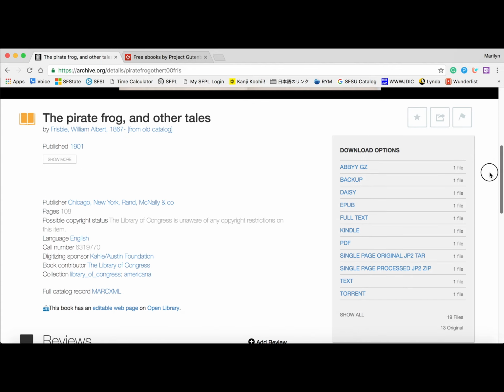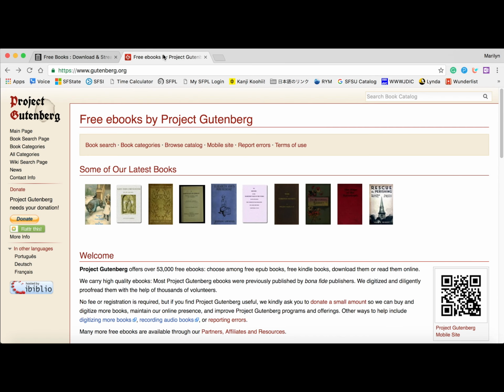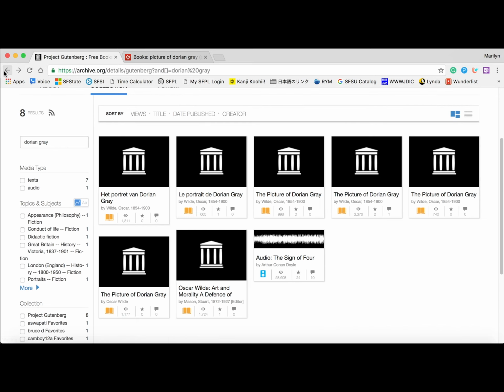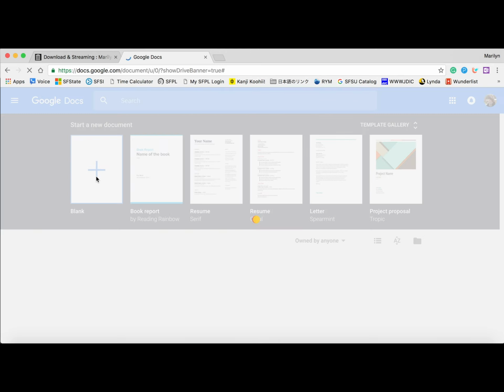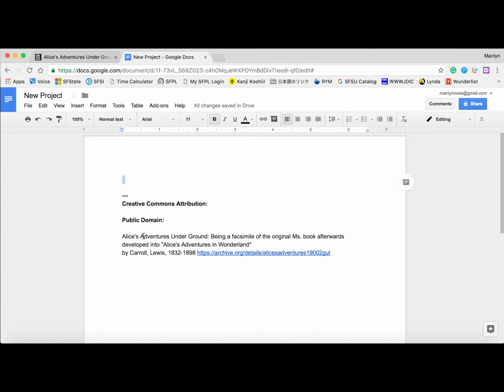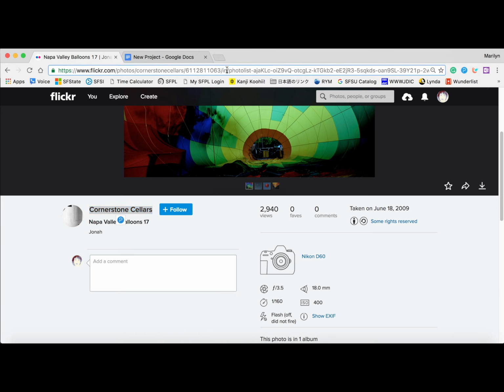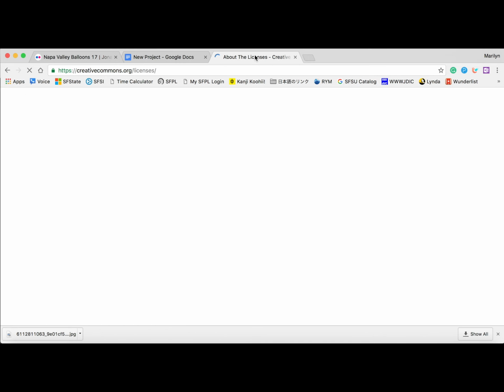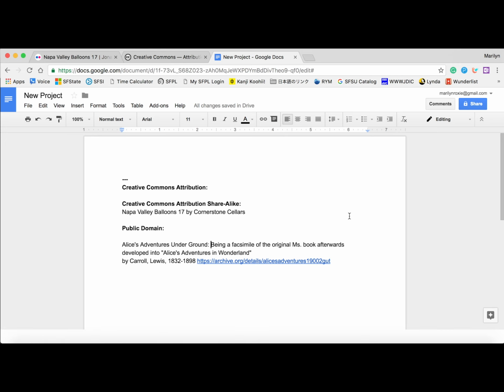Creative Commons and Public Domain Resources: Part 4: Text and Attribution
Key places to find Creative Commons and public domain text online and some basics about properly attributing CC and public domain resources. Critiques or suggestions are welcome, but please note that the video is not meant to substitute legal advice on Creative Commons, public domain, or copyright law. If you have legal questions about these topics, seek out professional legal advice and have a look at Nolo Press' 'The Public Domain How to Find & Use Copyright-Free Writings, Music, Art & More' by Stephen Fishman, J.D., Nolo Press's Copyright Law & Public Domain portal

Here are some links below that are mentioned in the video. Remember when searching the sites, where applicable, adjust filters, tools, or settings to search within Creative Commons or public domain results.